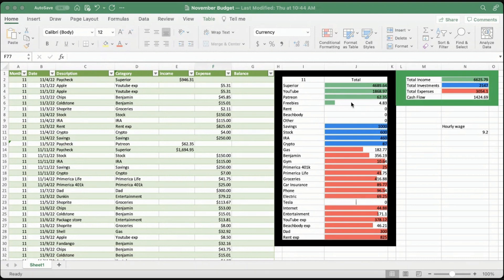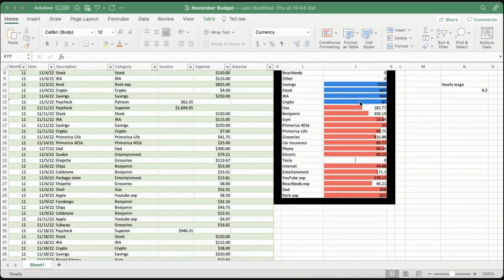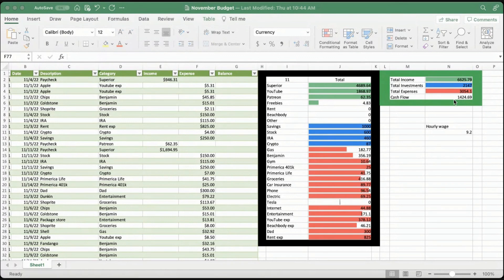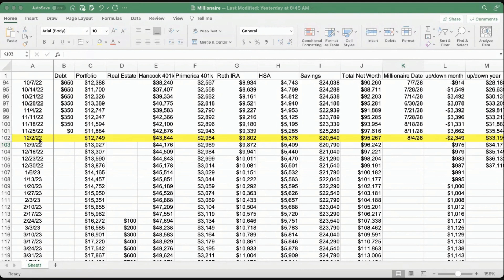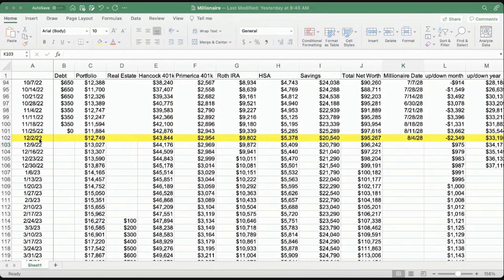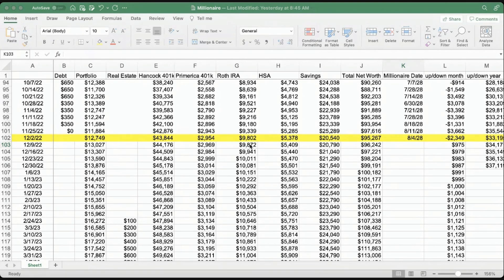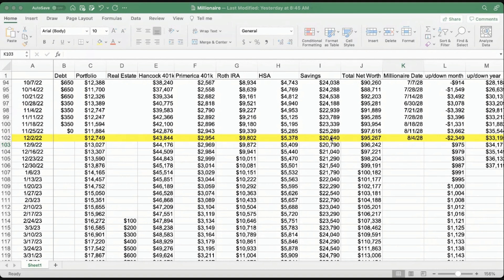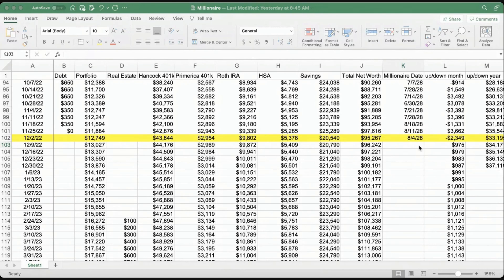Oracle’s Income and Investments for November 2022!! The future begins with TSLA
Income: $6625
Investments: $2147
Expenses: $3054
FCF: $1425

Hourly wage: $9.20/hr for all hours in November (720 hours)

Net worth: $95267 (-$2349 for the month) (+$33195 for the year)

For fractional trading I use:
💵SOFI: Hey! I'm using SoFi Invest 📊 to buy and sell stocks (and pieces of stocks) with zero fees. Open an Active Investing account with $10 or more, and you'll get $25 in stock. I'll get $50 in stock, too!

*** I am not a financial advisor. This content is only analysis and opinion. This is an entertainment channel. My crystal ball is black and made of plastic with a number 8 on it. I am wrong sometimes so if you follow what I do you also choose to take on those risks with your own free will. ***